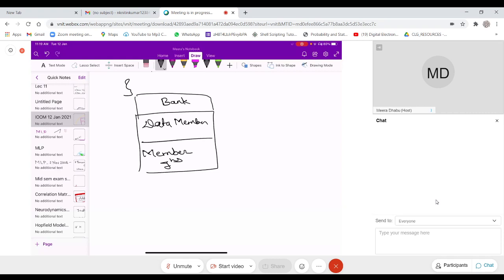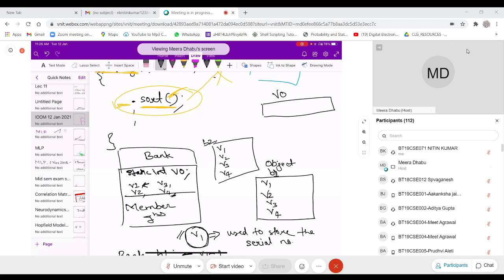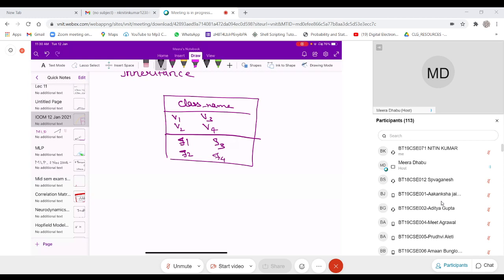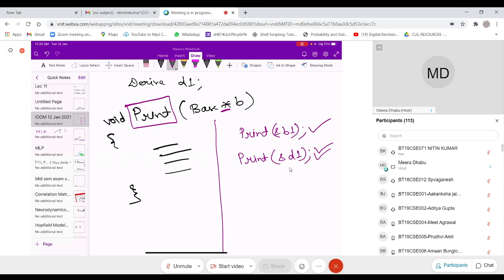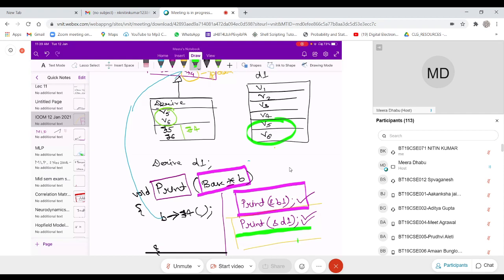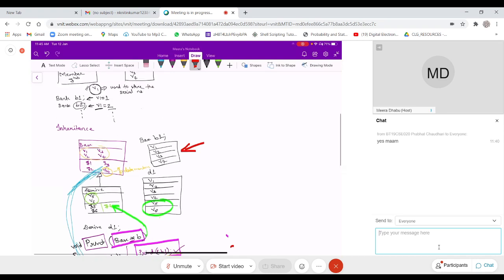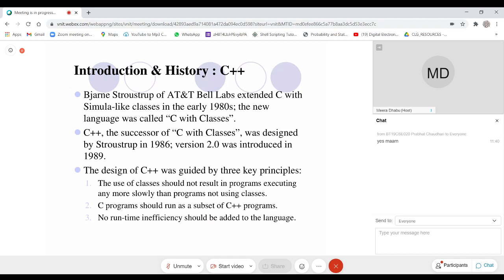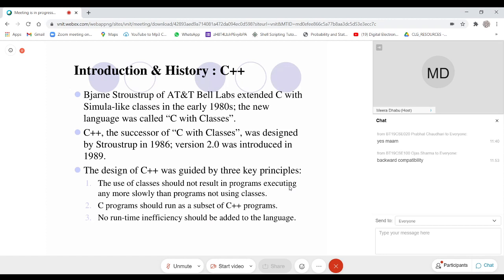IOOM_Lecture4_(Basics2)_12Jan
Teacher -
Semester/Session -